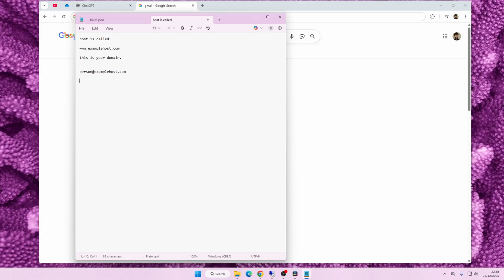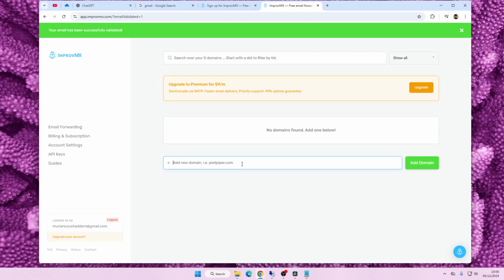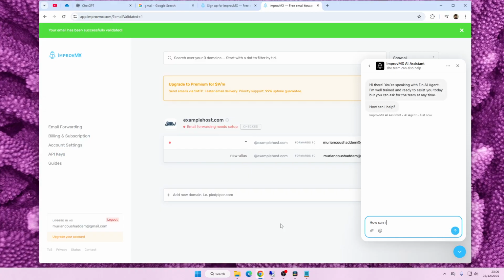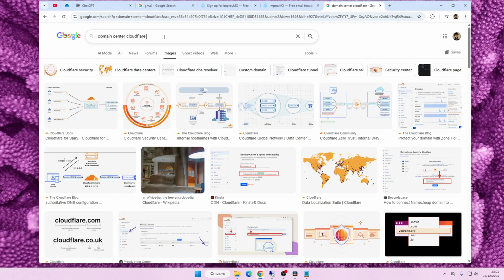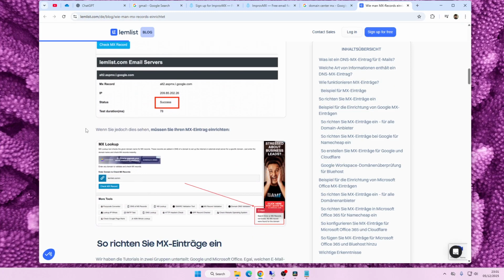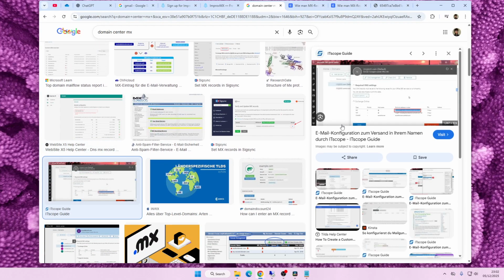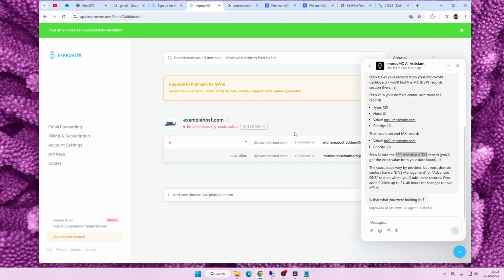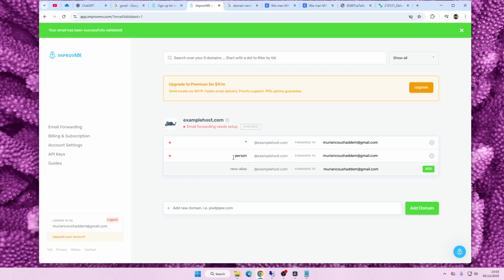Forward email on domain to private email using ImprovMX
Documentation:
host is called:
this is your domain.

- email forwarding

in your domain center, put:
MX:
-Type: MX
-Host: @
-Priority: 10
Then add a second MX record:
-Priority: 20
TXT:

Winnipeg, CA